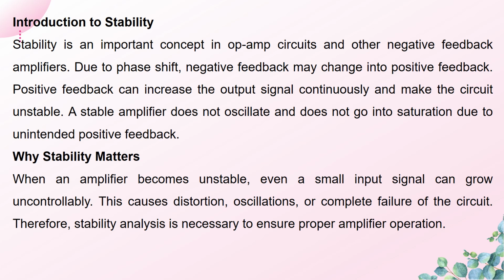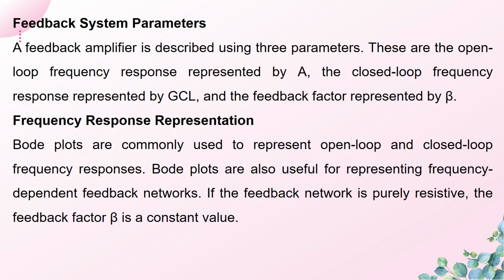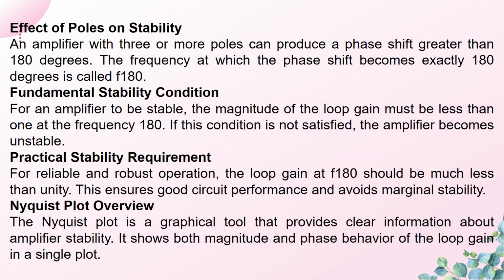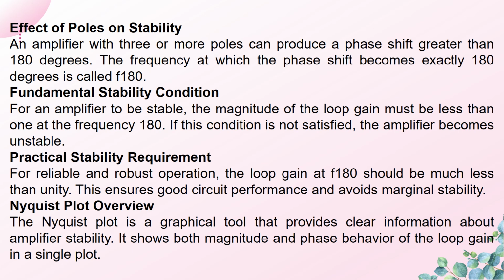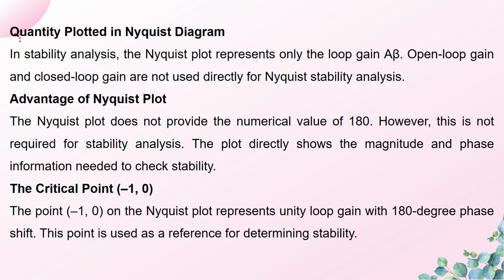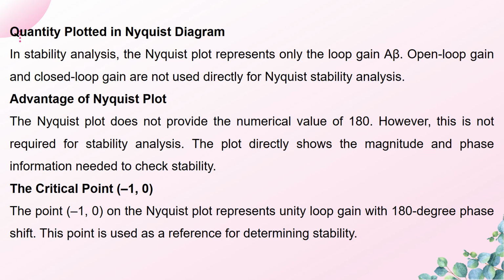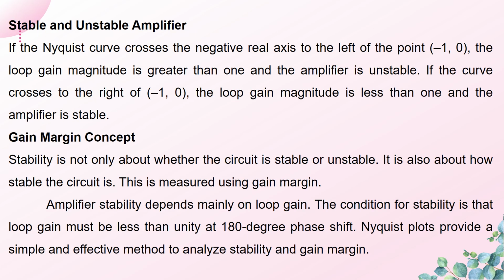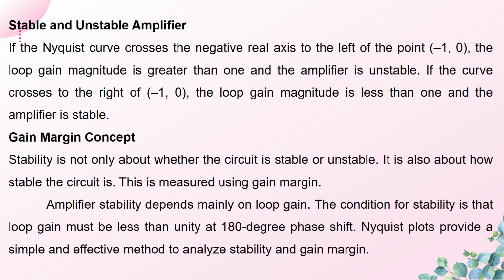Stability Analysis Using Nyquist Plot | Nyquist Stability Criterion Explained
This lecture explains how to solve stability problems using the Nyquist Plot, an important graphical technique in Control Systems for determining the stability of feedback systems.

Topics covered in this video include:

Concept of stability in control systems

Open-loop and closed-loop transfer functions

Nyquist plot construction

Determining stability, relative stability, and number of right-half plane poles